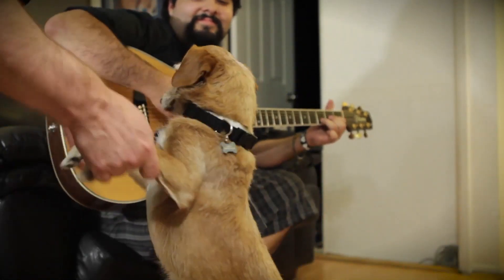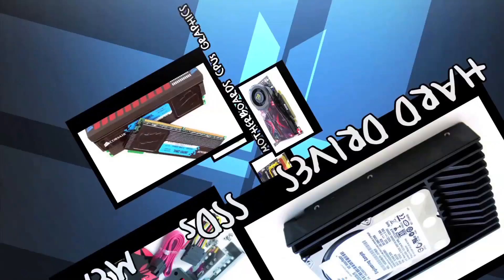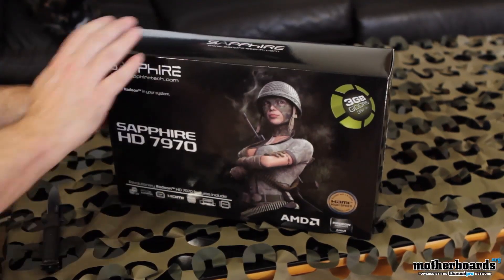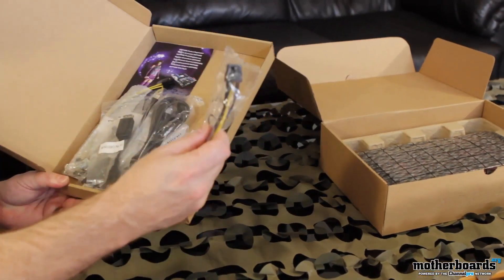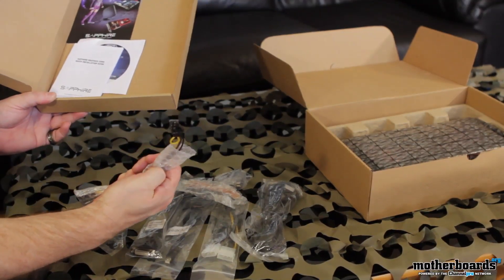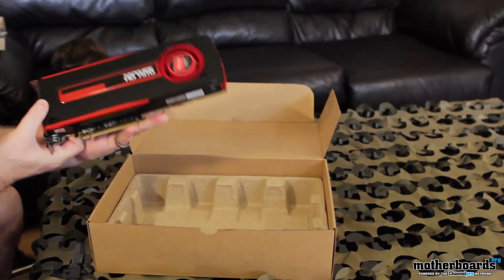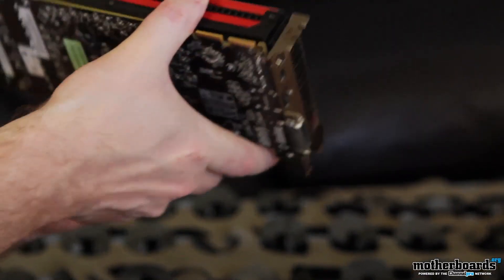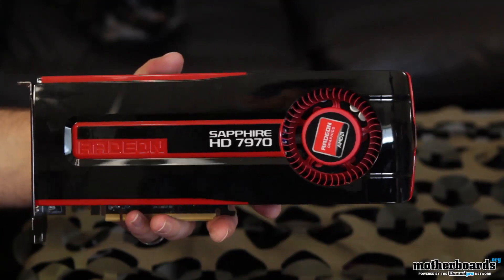Sapphire AMD HD 7970 3GB Video Card Unboxing & Hands-On!